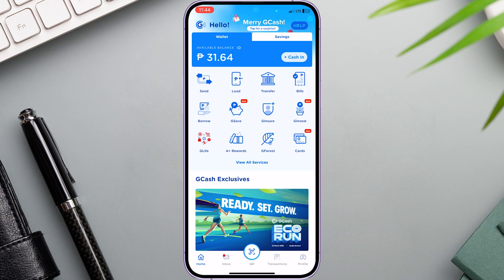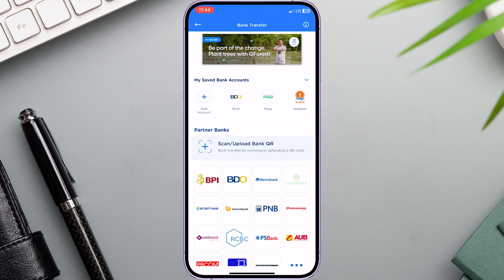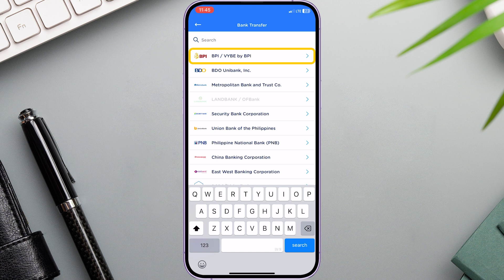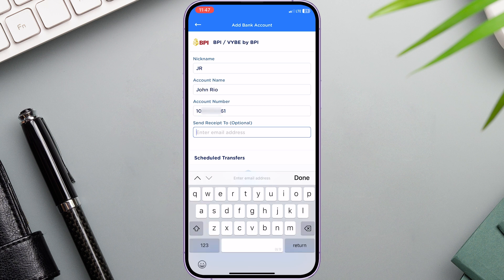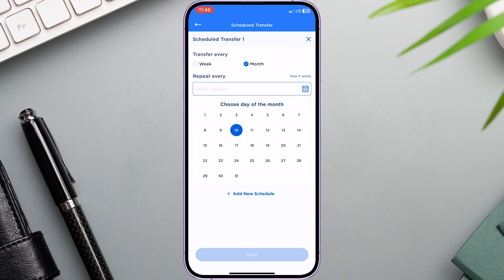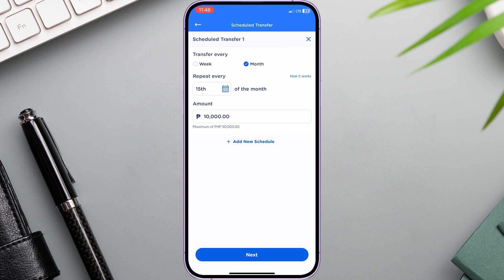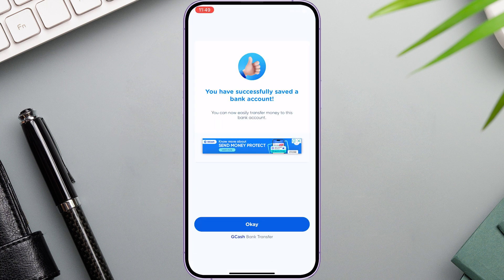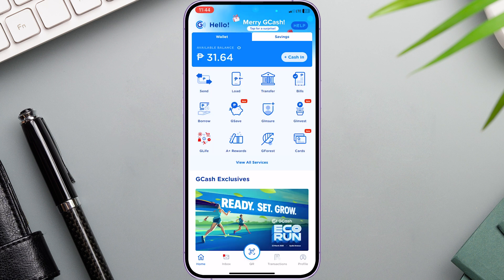How to set Automatic Bank transfer in GCash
In this video, Well guide you through, how to how to Set Automatic or scheduled Bank transfer in GCash.

*🔍 RELATED SEARCH:*
Paano mag automatic transfer ng pera from Gcash to other banks
Paano mag scheduled transfer ng pera from Gcash to other banks
Paano magsend ng pera from Gcash to toher banks
How to schedule transfer money in Gcash